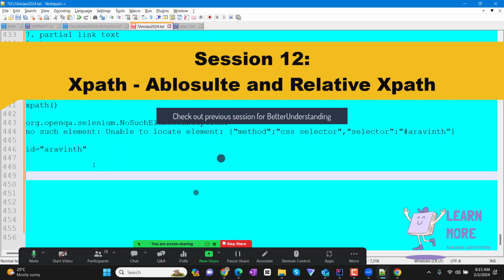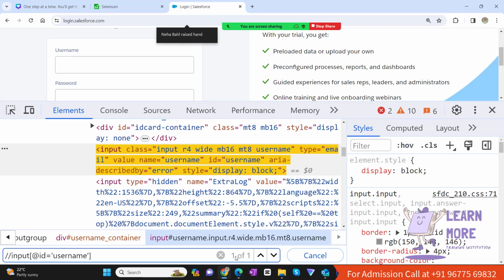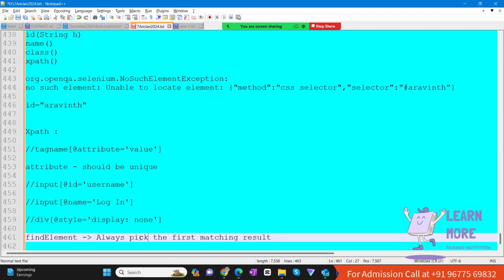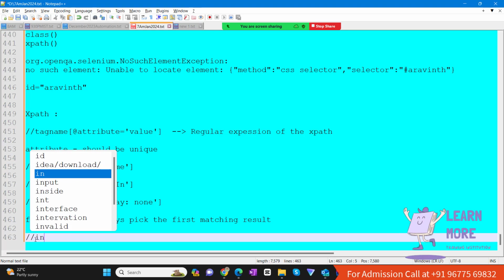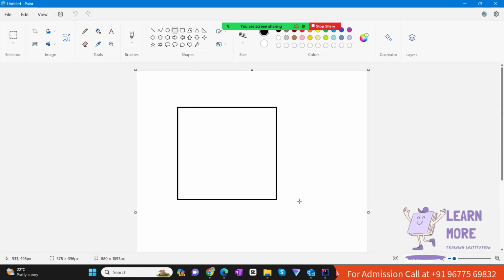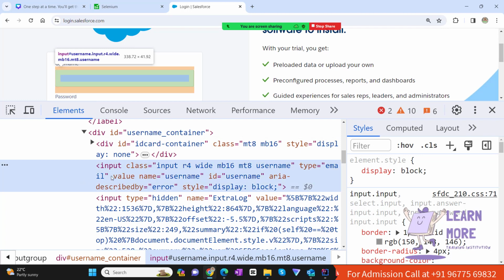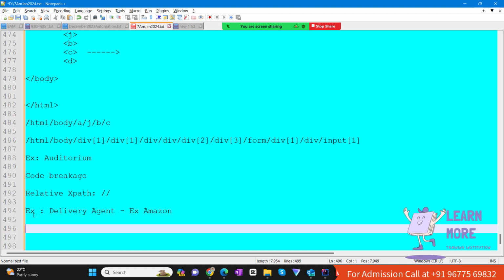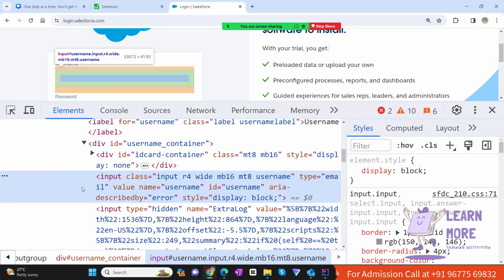12. Understanding XPath Locators in Selenium | Types - Absolute & Relative XPath with examples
Need for XPath in Selenium
XPath (XML Path Language) is a powerful syntax used to navigate through elements and attributes in an XML document. In the context of Selenium, XPath is used to locate web elements on a webpage based on their hierarchy or structure in the HTML DOM (Document Object Model). It is one of the most flexible locators in Selenium, allowing you to find elements when traditional locators (like id, name, class) are not sufficient.

Why Do We Need XPath?
Locating Complex Web Elements: XPath allows you to locate elements based on complex HTML structures, which might be difficult to locate using other locator strategies.

Example: Elements without unique id or name attributes, or elements nested deep within the DOM.

Dynamically Changing Attributes: If the web page uses dynamic attributes (which change frequently), XPath can be used to locate elements more reliably using relative relationships in the DOM.

No Unique Identifier: Sometimes, elements don't have unique id or name attributes, and XPath helps identify them by traversing through the DOM hierarchy or using other attributes.

Locating Elements by Text: XPath can find elements based on their text content, which can be useful when dealing with links or text-based buttons.

Traverse the DOM: XPath allows navigation between elements using parent, child, and sibling relationships, making it very versatile for locating elements that are difficult to access with other locators.

Types of XPath:
XPath can be categorized into two types: Absolute XPath and Relative XPath.

1. Absolute XPath:
Description: It defines the path to an element starting from the root (HTML tag) of the DOM. It provides the complete, direct path to reach the element. If there are changes in the structure of the HTML, this XPath may break easily.

Syntax: Starts with a single forward slash (/), meaning you are starting from the root element.

2. Relative XPath:
Description: It provides a path to the element relative to its position in the DOM. It can start from anywhere in the DOM, and not necessarily from the root element. This makes relative XPath more flexible and robust compared to absolute XPath.

Syntax: Starts with a double forward slash (//), which means that you can search for the element from anywhere in the DOM.

//tagname[@attribute='value'] -- Regular expression of xpath